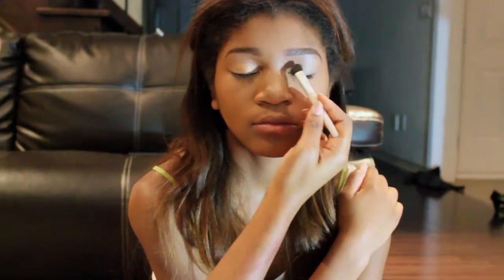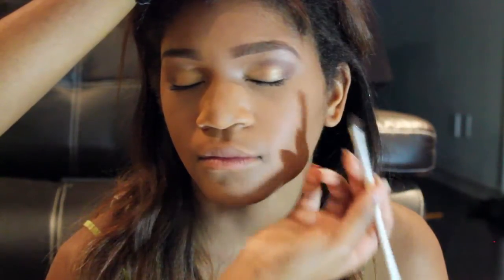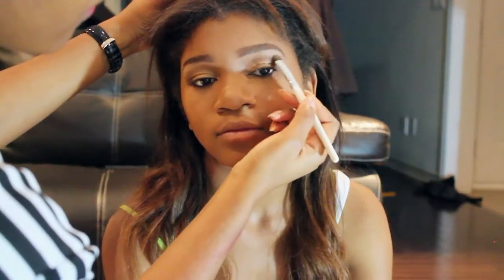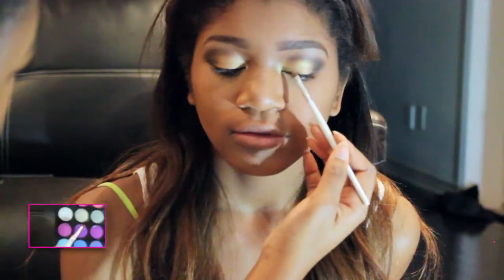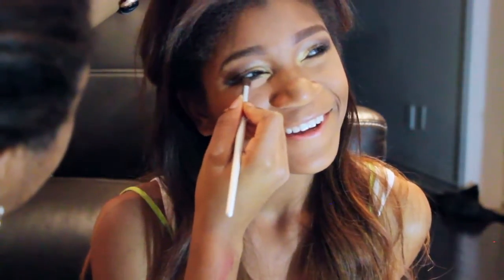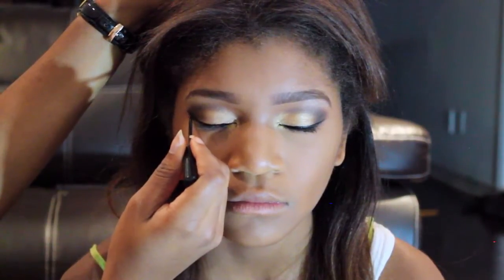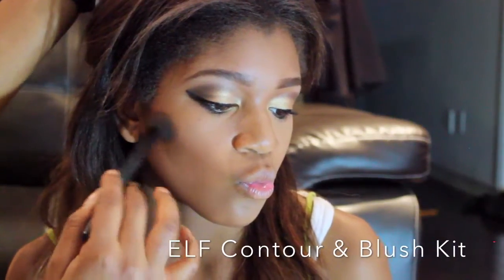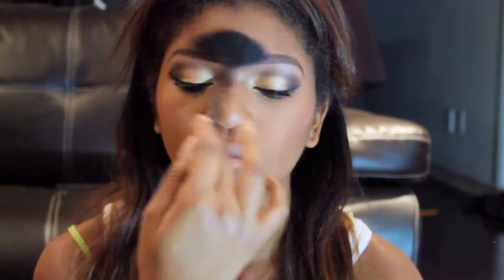Girls Night Out Makeup Look Ft Stephanie ♥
Hey Lovelies,
So Stephanie and i decided to do party look for you all since the holidays are coming up ! :) it's a really nice gold smokey eye with baby pink lips! we hope you guys like it and thumbs for more party looks and more videos with Stephanie :)

Products Used:
- IMAN Face Powder (clay medium dark)
- Ben Nye Banana Powder
- ELF Contouring Blush and Bronzer (Antigua)
- ELF Baked Blush (rich rose)
- MAC Fix +

- BH Cosmetics 120 palette (2nd edition)
- NYC Liquid Liner (black)
- Maybelline Great Lash Mascara (dark brown)

- Revlon Matte Lipstick (pink pout)
- Prestige* (not bonnebel x_x ) lip liner (spice)

Song: Hold On, We're Going Home (Remix) - K Theory